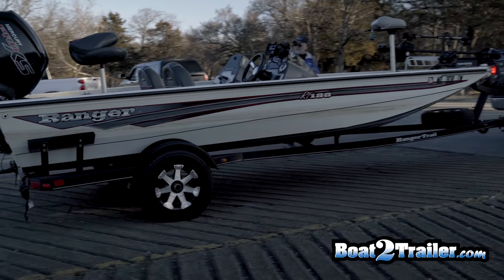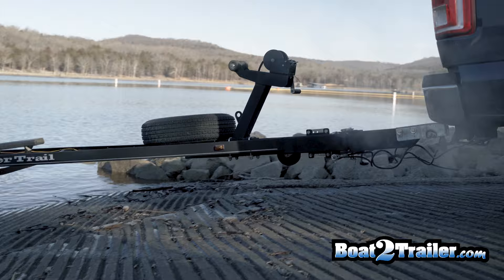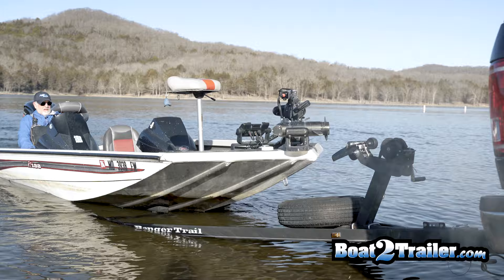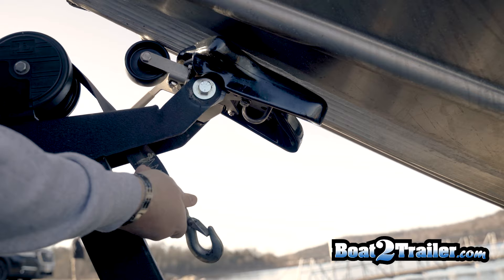Installation | Short Handle | Boat2Trailer Ramp N Clamp | Boat Loading System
Installation of the Boat2Trailer short handle Latch by Ramp N Clamp. This is a quick break video of the Short Handle Boat2Trailer Ramp N Clamp Latch Model. This a quick walk through of the installation process. You will need to remove your boat from the trailer so you may access the current roller or bow stop on your boat trailer. Next you will need to remove the bow stop or roller from your trailer. Install the boat latch in the mounting bracket the roller was in. Find the right angle or pitch to match the pitch of your boat. Tighten the bolt snug, roughly 20 - 24ft lbs so the latch can still pivot. Now pull the boat or crank the boat into the latch mechanism until you here the click. Once it has clicked into place, simply hookup your strap and chain for safe travel.